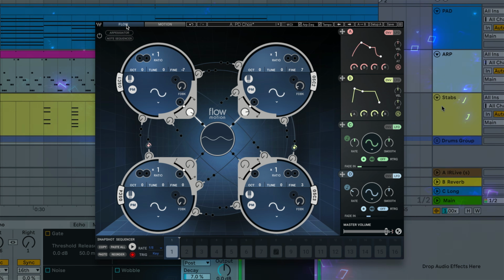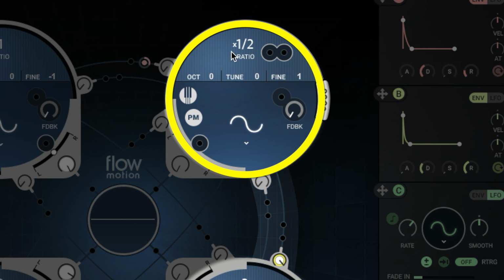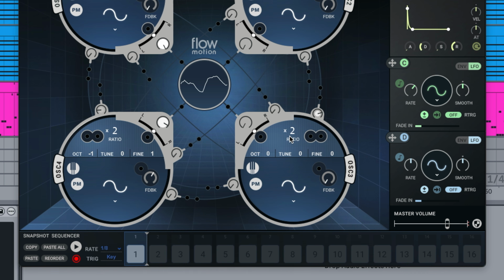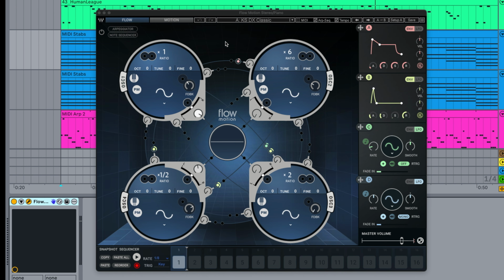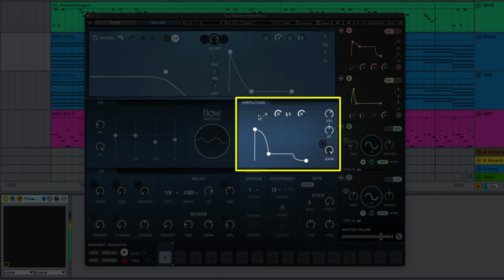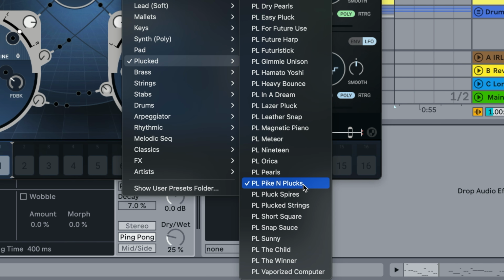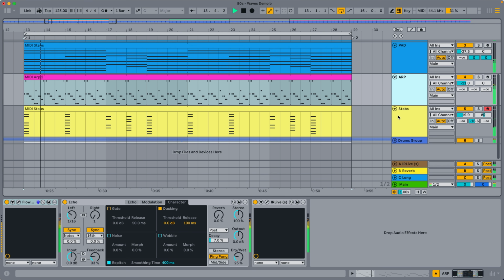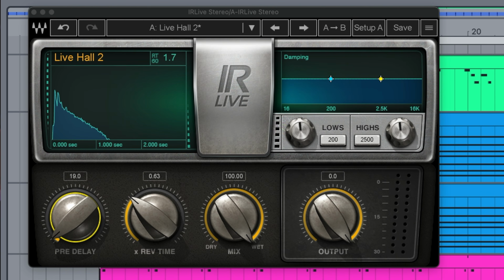Flow Motion: The FM Synth Plugin That Actually Makes Sense | Waves Free Plugin Pack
Learn how to create powerful, evolving synth sounds using Flow Motion, the powerful FM synth instrument included in Waves Free Plugin Pack.

In this tutorial, Craig Lowe walks you through a full synthwave-style track created entirely with Flow Motion. You’ll learn how FM synthesis works and see how easy it is to tweak presets within Flow Motion to create unique bass, pads and keys layers.

What You’ll Learn:
• How FM synthesis works
• Where do find classic DX7-style presets
• How to get started with Flow Motion’s Snapshot Sequencer
• Real-time modulation and sound shaping
• How to add extra enhancement with additional Waves effects

Video Chapters:
• 0:00: Introduction & Track Preview
• 0:42: Flow Motion Overview
• 1:50: Understanding FM Carriers & Modulators
• 3:01: Building a Bass Tone
• 4:05: Adding Warmth with Magma Lil Tube
• 4:39: Piano Sounds & Classic DX7 Presets
• 6:25: Pads & Reverb with IR-Live
• 7:36: Arpeggiator & Envelope Shaping
• 8:19: Synth Stabs, Envelope and Unison Settings
• 9:46: Snapshot Sequencer Walkthrough
• 10:36: Final Playback & Wrap-Up

Waves Free Plugin Pack includes:
- GTR Solo
- Lil Tube
- VComp
- VEQ
- Flow Motion Synth
- IR-Live
- AudioTrack
- StudioVerse Audio Effects
- StudioVerse Instruments

About Waves Free Plugin Pack:

The Waves Free Plugin Pack gives you pro-level free plugins, used by the world’s top producers and engineers, at absolutely zero cost. From beautiful analog saturation and classic analog-modeled EQs and compressors, to specialty reverbs, FX pedals, and even a powerful FM synth—this pack includes high-end plugins you won’t find in your DAW’s stock library. Plus, future updates for the Free Plugin Pack are also free!